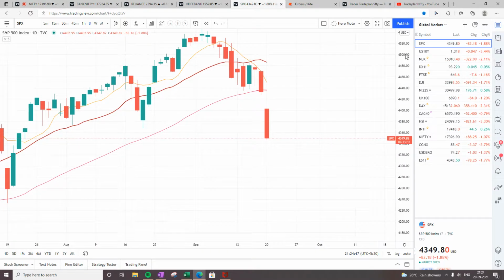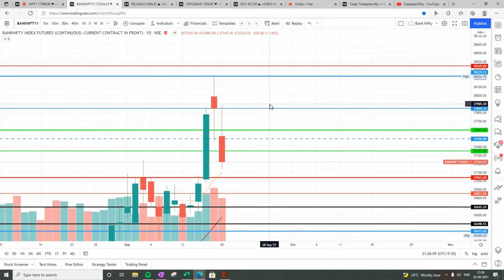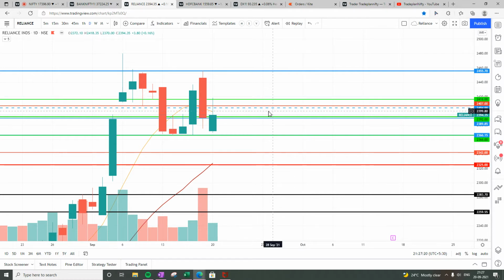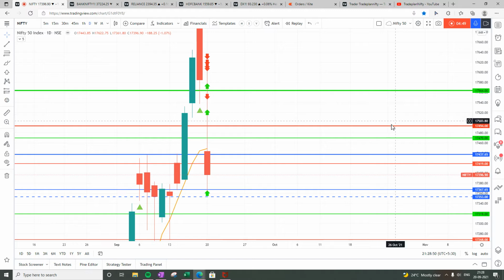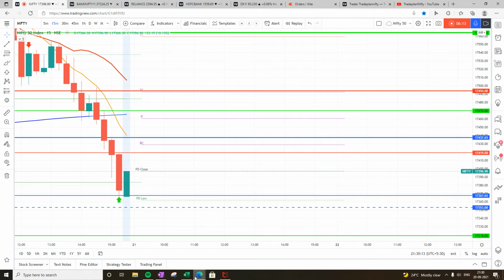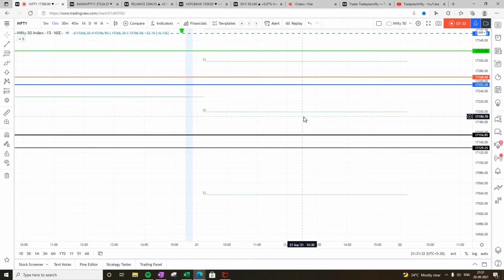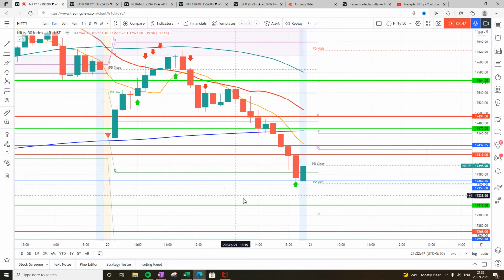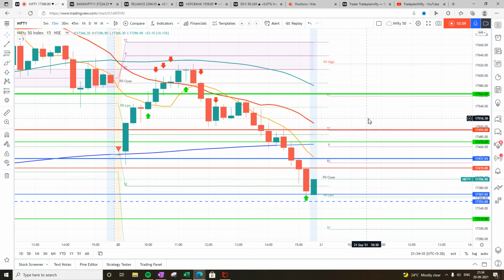Lalagi Ready to Bounce back ? Tradeplan Nifty 50 21st Sept 2021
First step of a successful trader is to build a Trade plan & review what he has done.
This is my Trade Journal . (education purpose for all )

Trade plan

Nifty 50 : Trend is down on short term - Sell on rise.( See video for details )

Jai Hind.